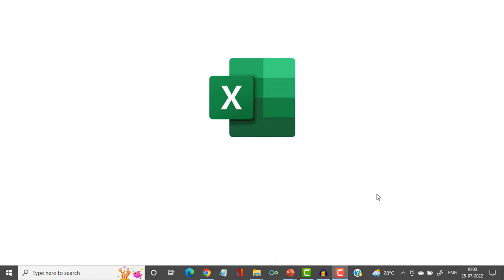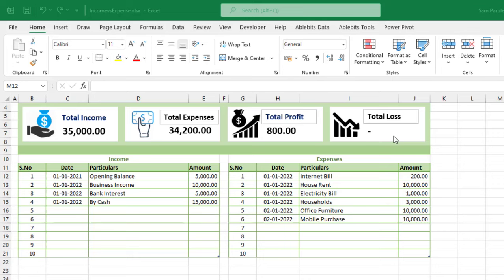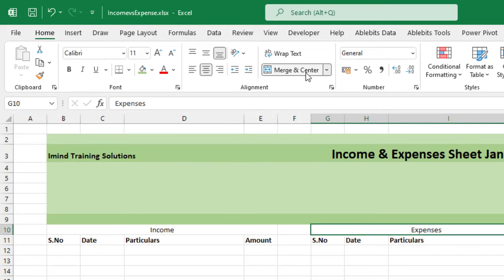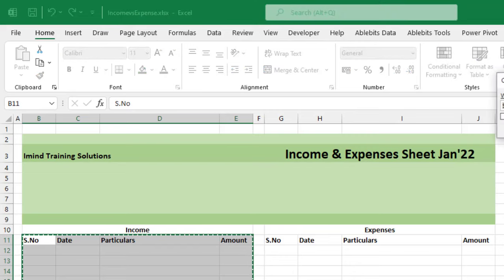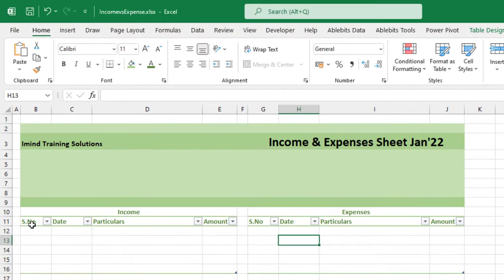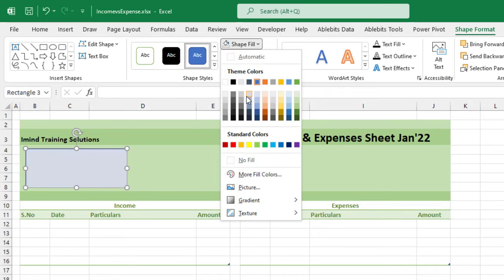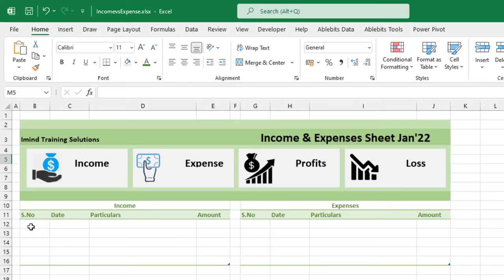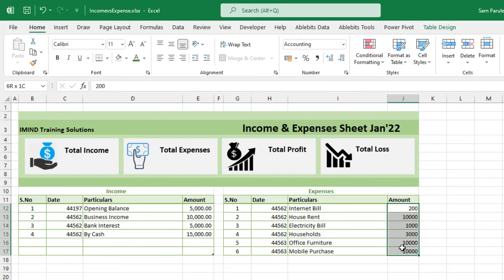How to create Income and Expenses sheet in Microsoft Excel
In this lecture you will study how to create Income and Expenses sheet in Microsoft Excel.
Link to download the practice file :-